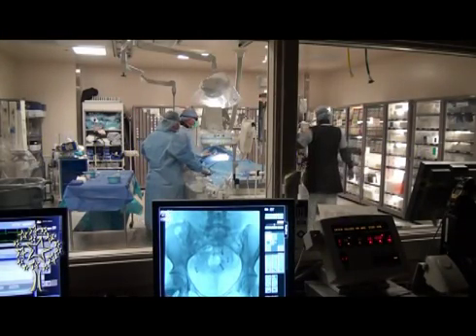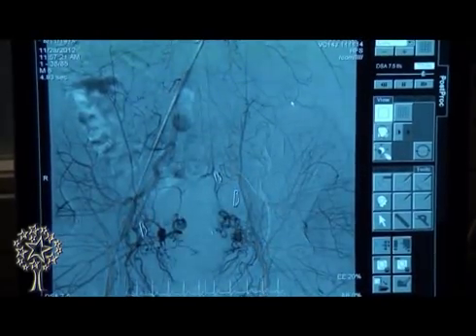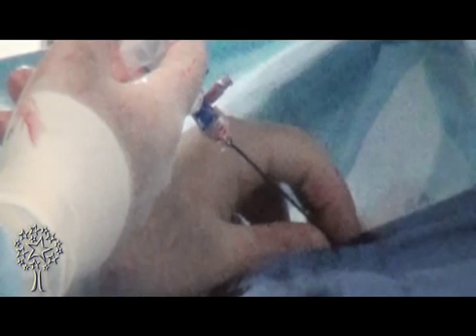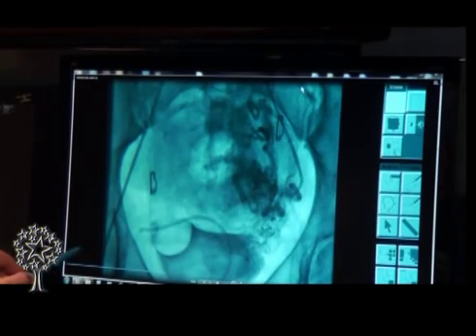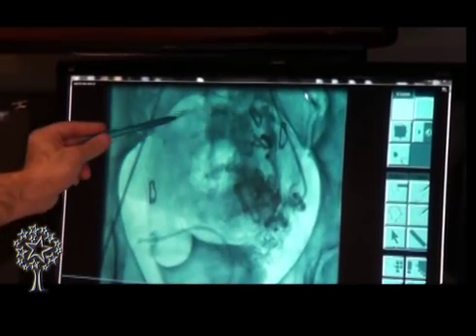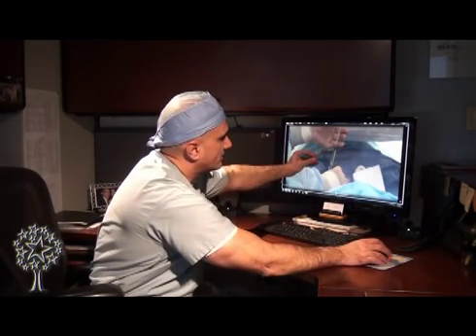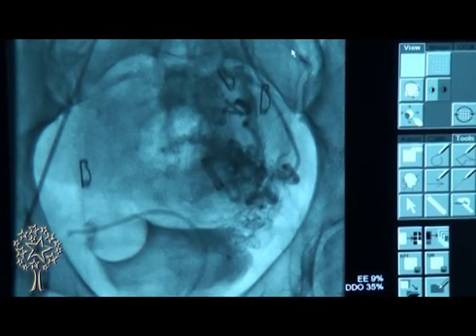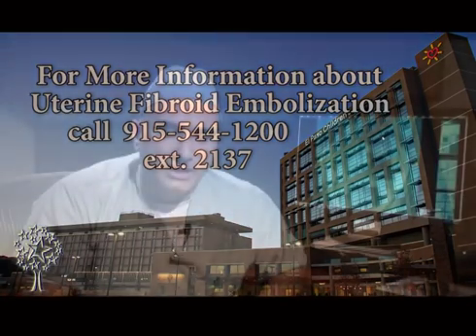Uterine Fibroid Embolization - Dr. Mel Ghaleb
Dr. Melhem Ghaleb, Chief of Interventional Radiology at UMC explains Uterine Fibroid Embolization, a minimally-invasive alternative to a hysterectomy.